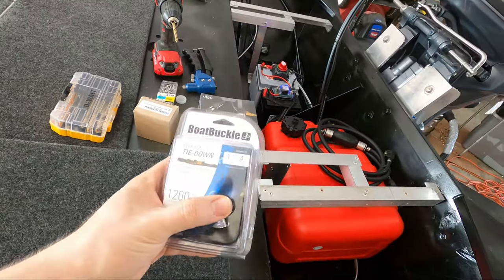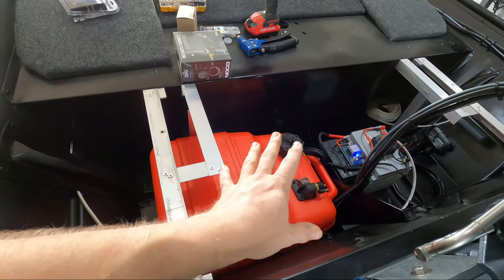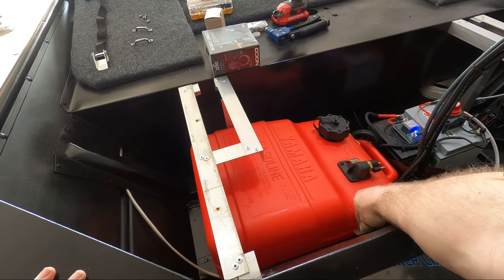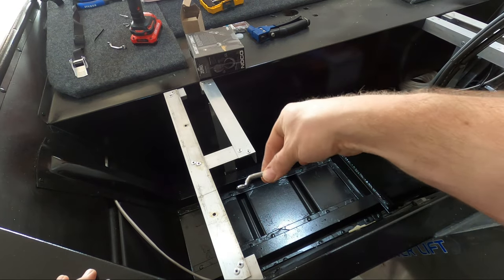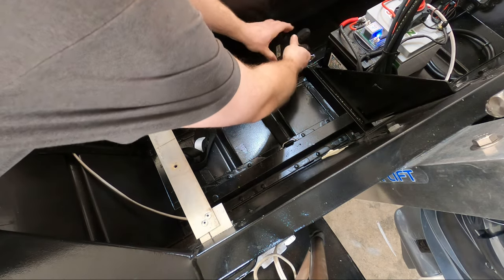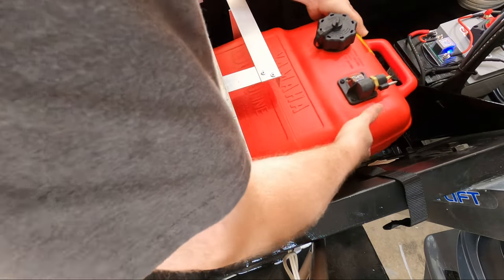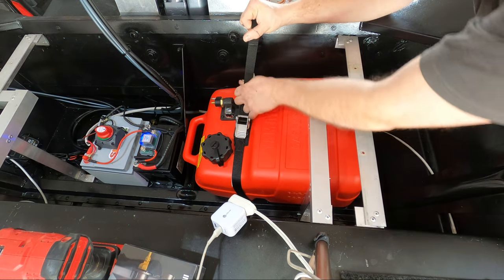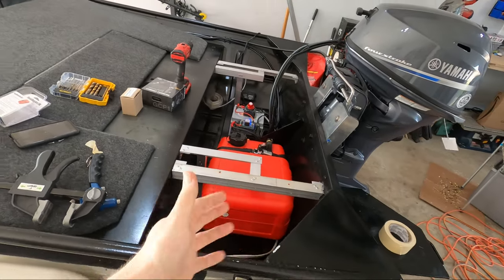Jon Boat Gas Tank Installation Guide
- In this video I go over the complete installation of the Boat Buckle gas tank tie down strap. I show you where to mount the straps, how to use the buckle and where to position your gas tank for the optimum setup in your boat.

–––Product Links*
BoatBuckle Kwik-Lok Gas Tank Tie-Down Strap
Aluminum Rivets
Rivet Tool